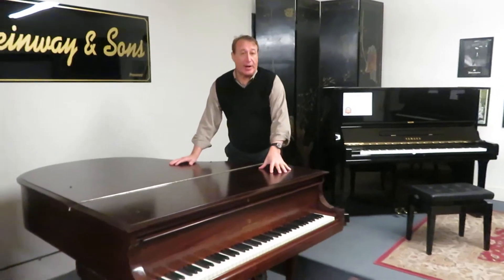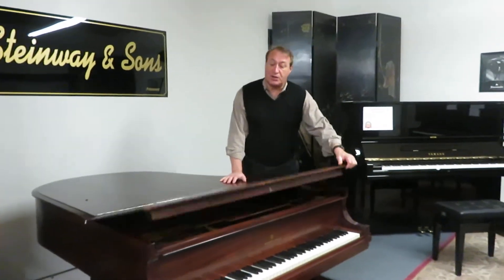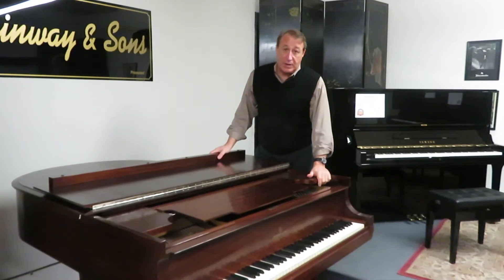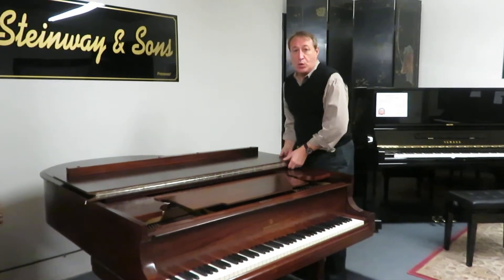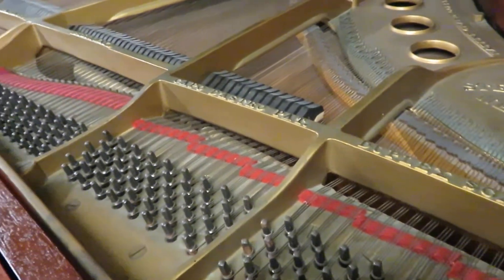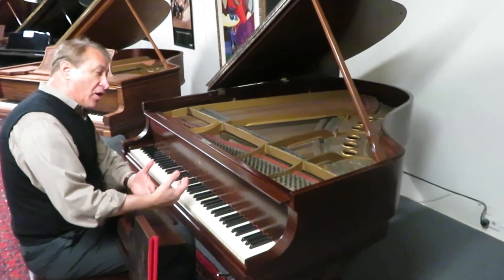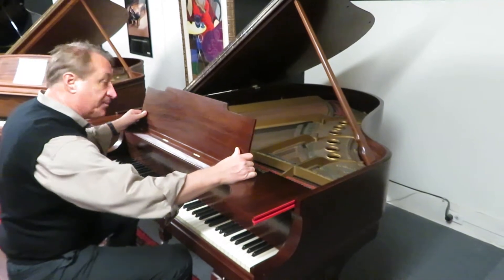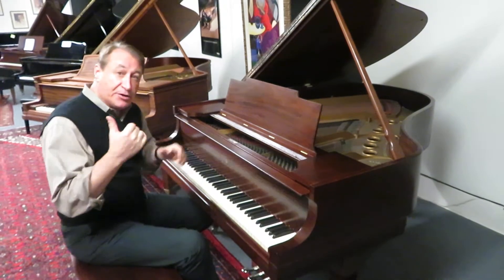& Sons 5'7" Model M